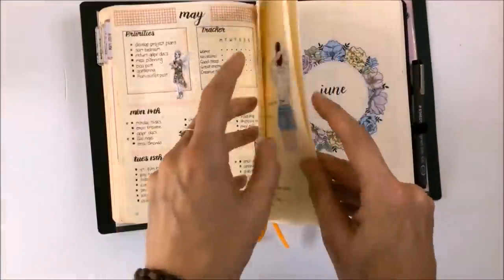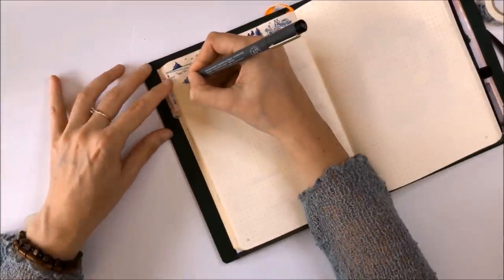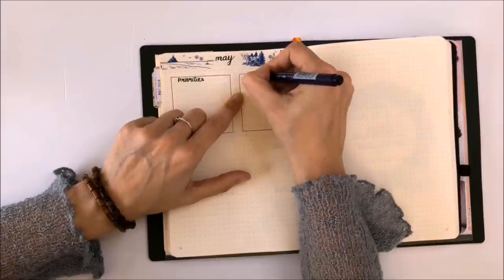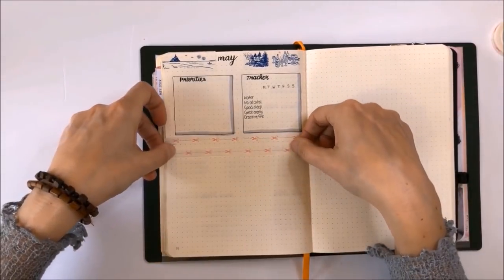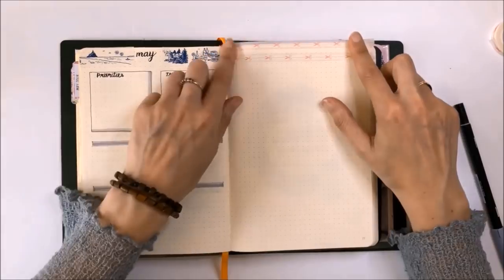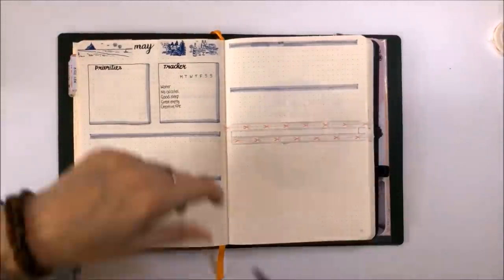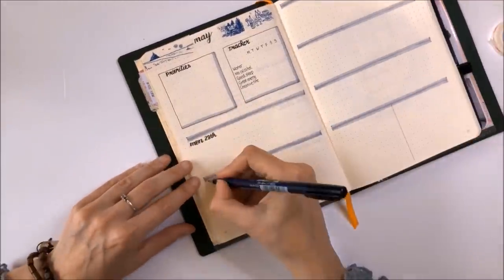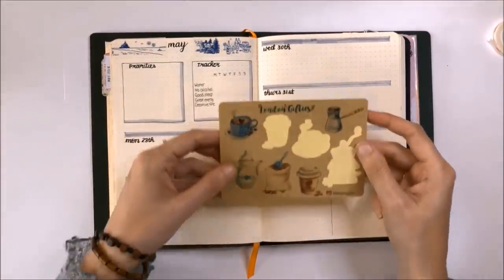PLAN WITH ME | Weekly Layout | Bullet Journal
I hope you enjoy seeing my new weekly layout in my bullet journal.